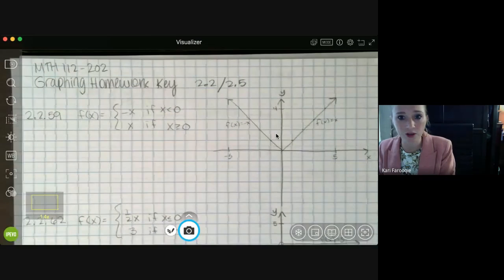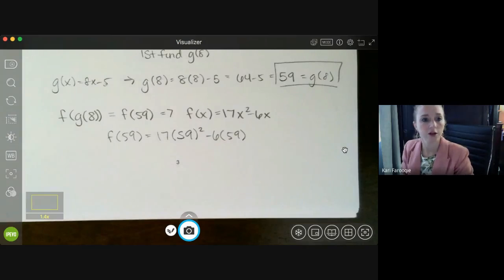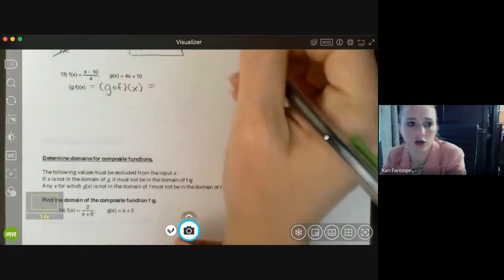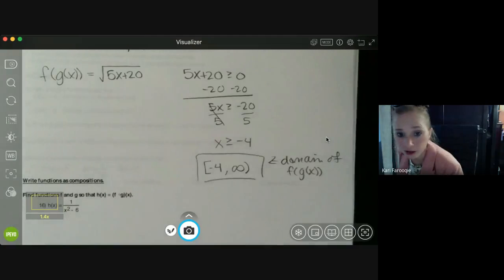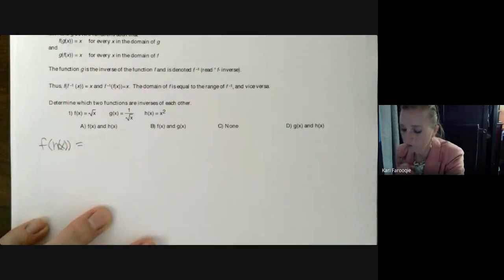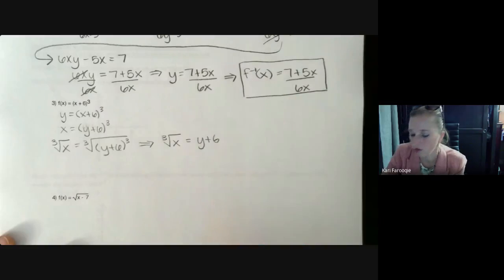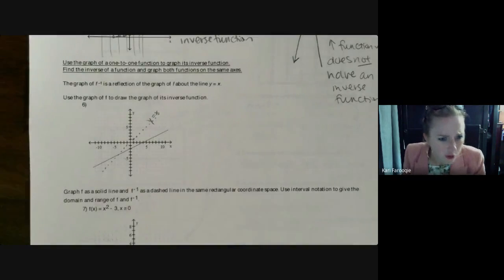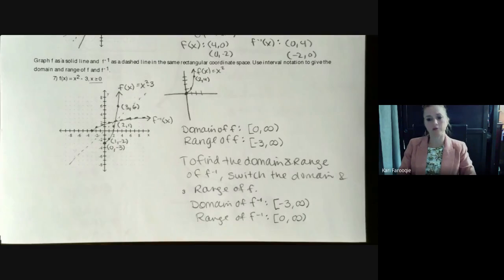MTH 112 202 9/16/2020 (2.6/2.7)